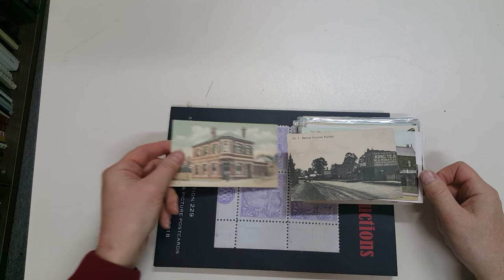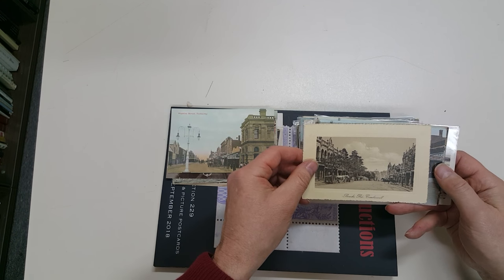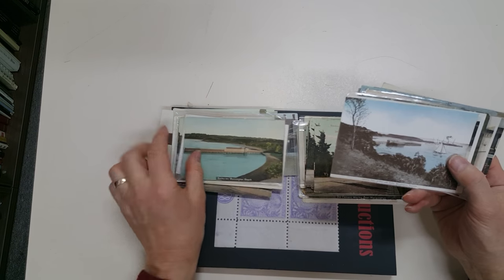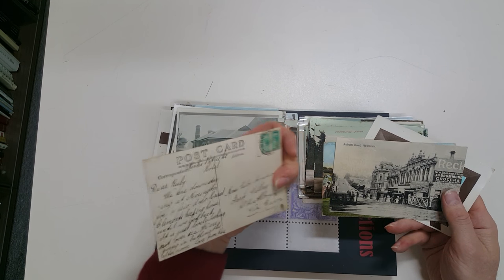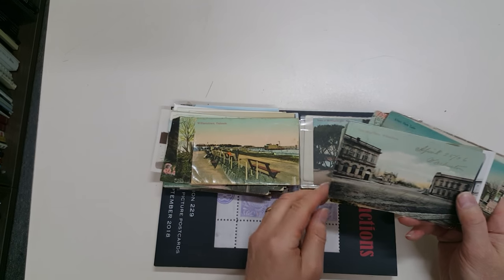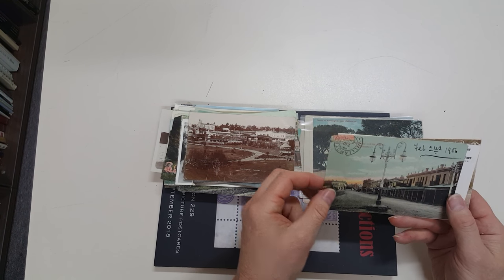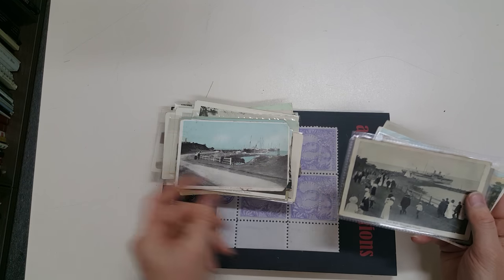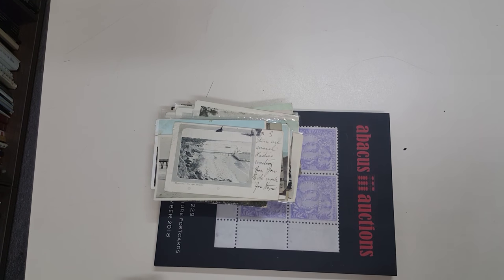Auction 229 lot 202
VICTORIA: Bundle with many scarce to rare views of Camberwell, Fitzroy, Flemington, Hawthorn, Malvern, South Yarra & Toorak etc, condition variable but many are fine to very fine. Some terrific scenes. (Qty 77)